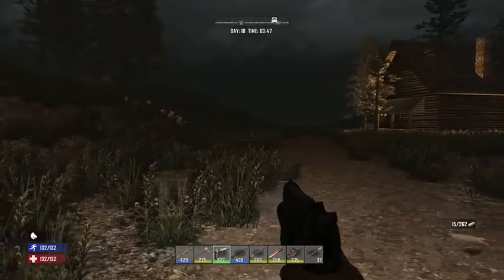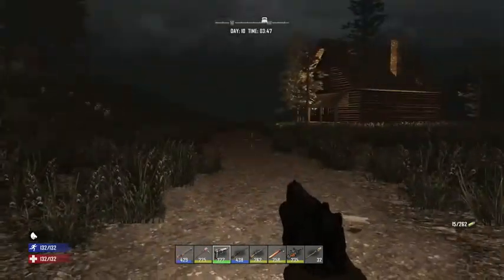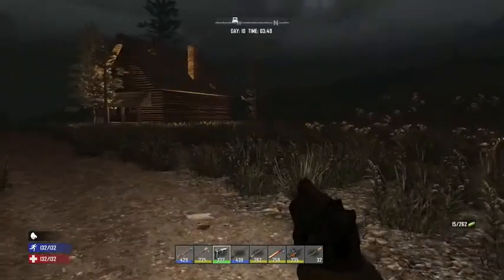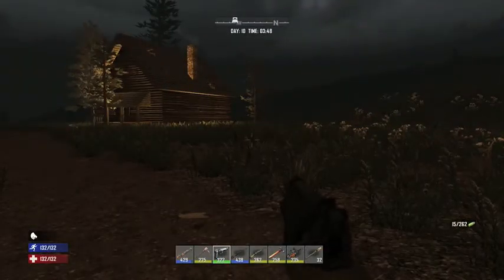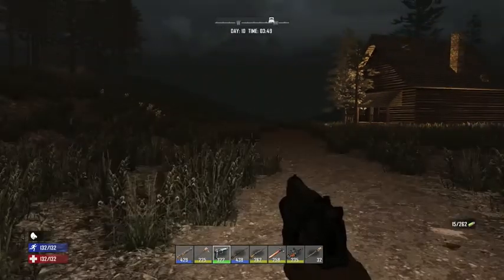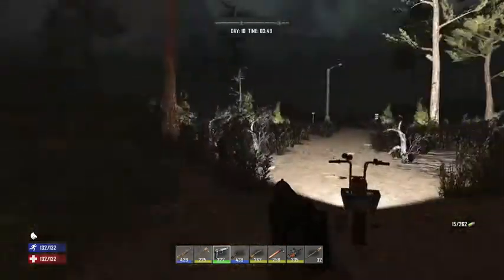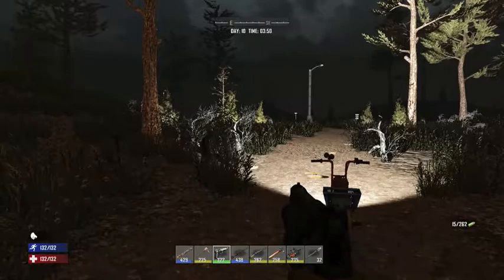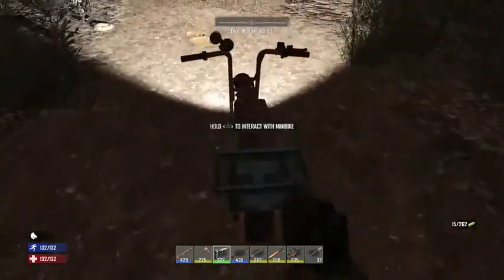How To Use Flashlight/Headlight - 7 Days To Die - PS4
This is how to use a flashlight or headlight in the game 7 Days To Die. Also works the same with the miners hat press left arrow to activate.